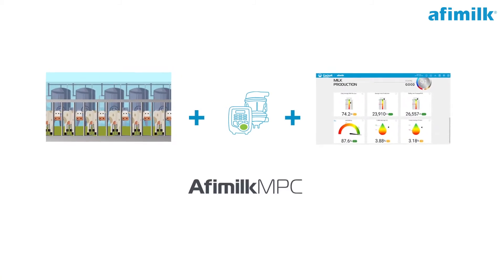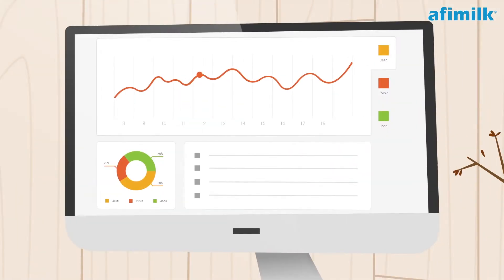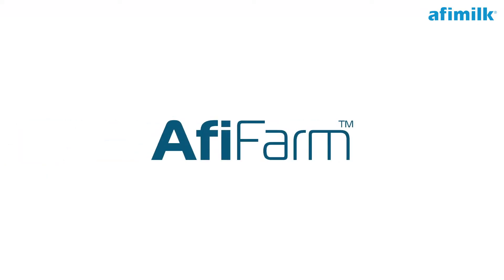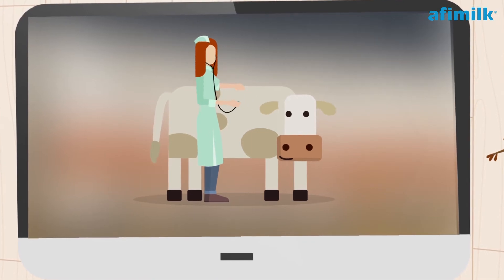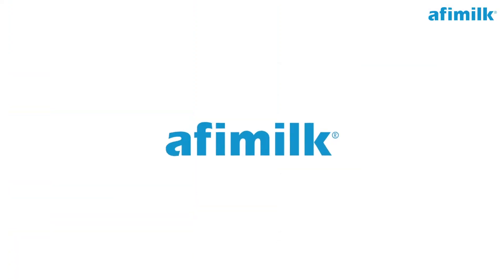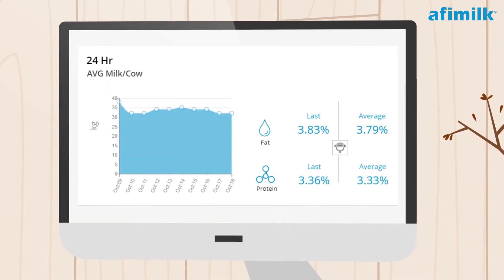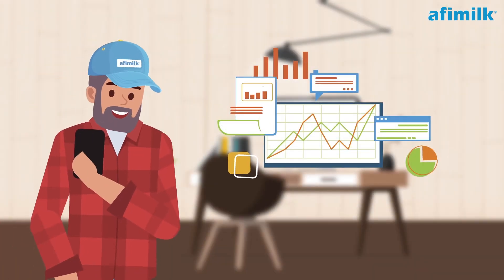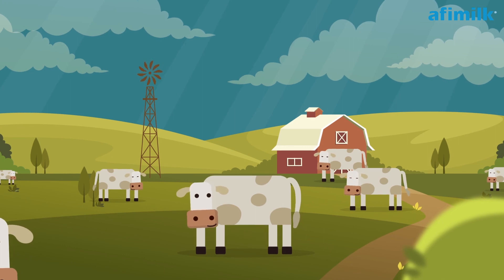AfiCloud TODAY - Feel the pulse of your farm from the comfort of your couch!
Learn how Jason and Lisa used Afimilk's AfiCloud TODAY to  review their farms  milk production, and scheduled tasks .
With Today Dashboard, you will feel the pulse of your farm from the comfort of your couch, from your office or  while you’re on the tractor in the field.
This visual dashboard, accessible via any smartphone provides a visual status of what’s happening in the farm right now:

• How many animals for insemination?
• How many sick animals to check?
• Progress of milking – last session, or 24 hours, compared to previous week.
• An online service, accessible from any touch point

Elevate your farm management with AfiCloud. Harness the power of the cloud to analyze, operate, and plan your dairy production.